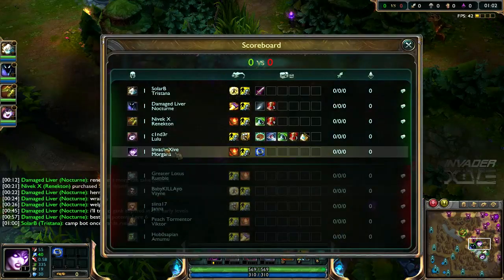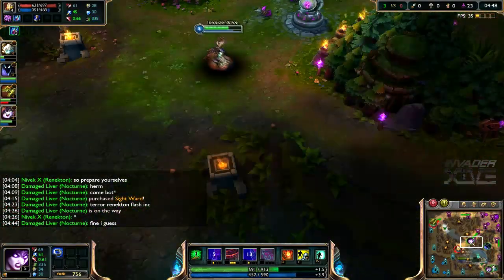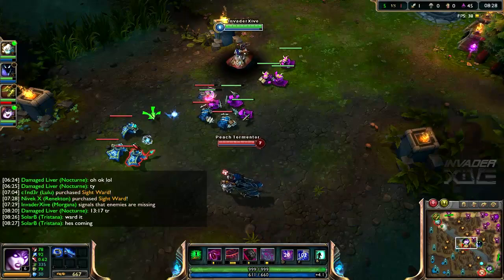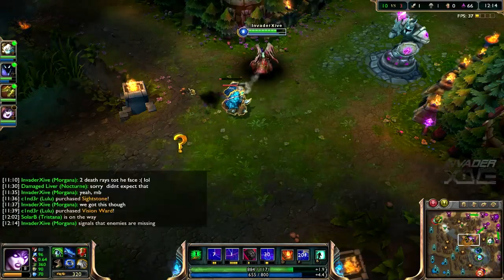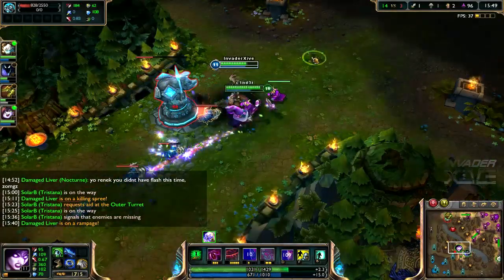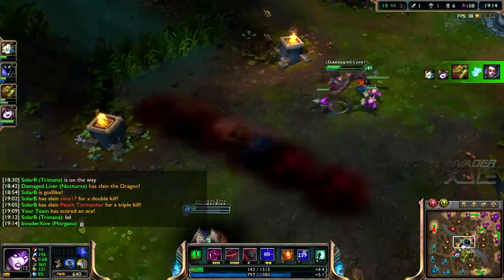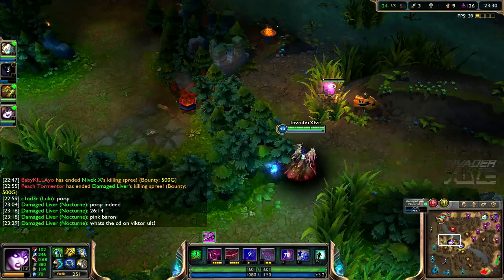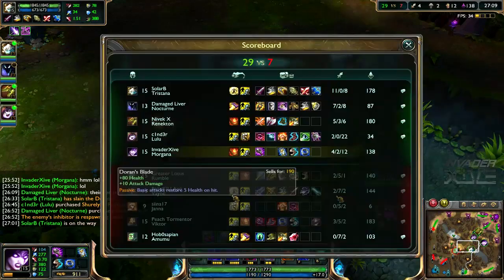► LoLPoV - Morgana vs Viktor [Mid] Ranked Road to Diamond S3 (League of Legends Live Commentary)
➜ Skype: InvaderXiveLoL

➜ Send me your replays and clips in order to be featured on my channel!

➜ Greetings Summoners! Today I bring you another Point of View game of me playing Morgana vs Viktor at the Mid lane. This is a rank game in Platinum tier division V. Hope you enjoy.

➜ Runes

Magic Pen Reds x9
MP/5 per level Yellows x9
Ability Power per Level Blues x9
Flat Ability Power Quints x3

➜ Masteries

21/0/9 (Standard AP Caster)